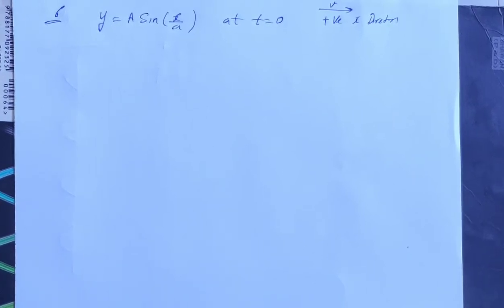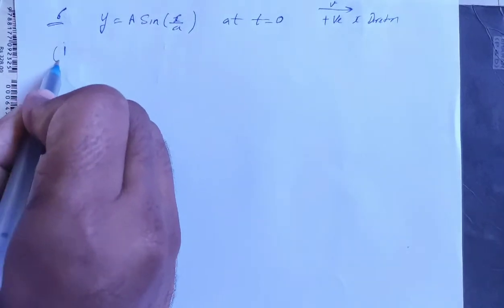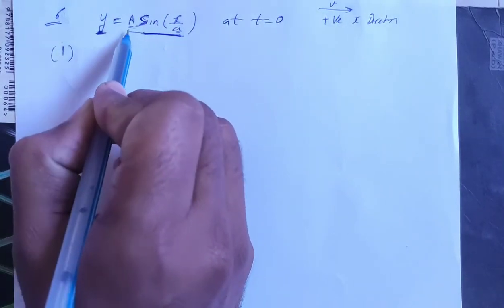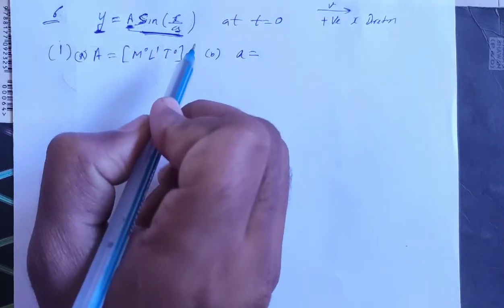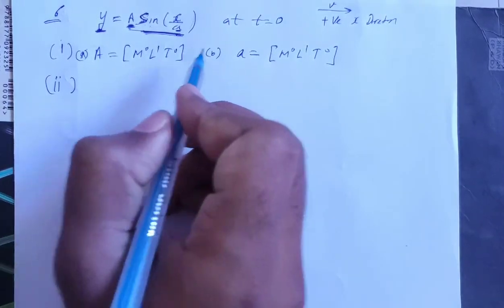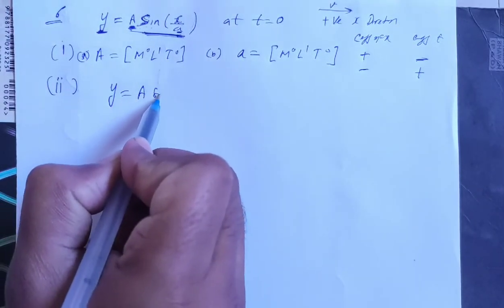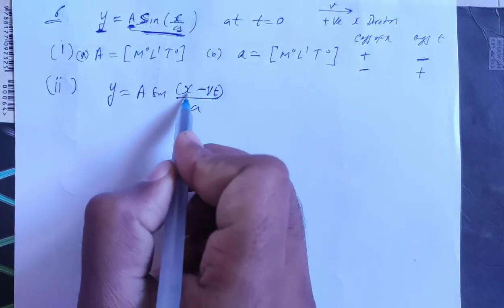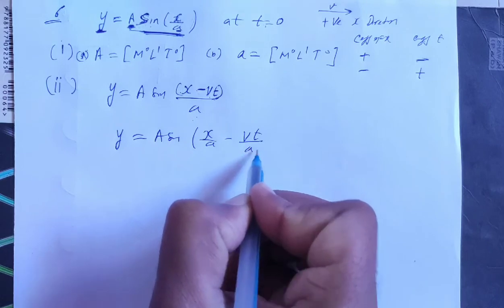H.C. Verma Solutions - Wave Motion and Waves on a String - Chapter 15, Question 6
6. A wave pulse is travelling on a string with a speed v
towards the positive X-axis. The shape of the string at
t = 0 is given by g(x) = A sin(x/a), where A and a are
constants